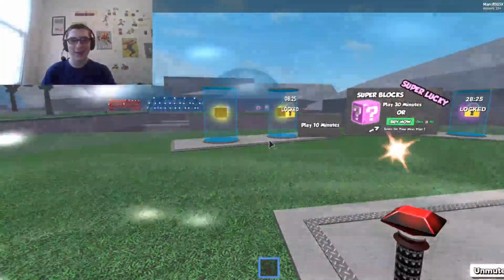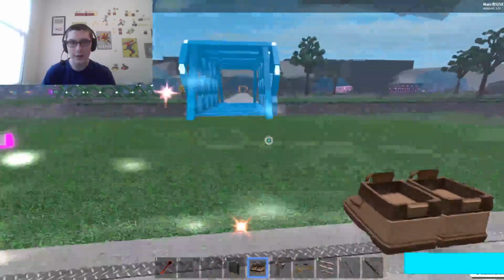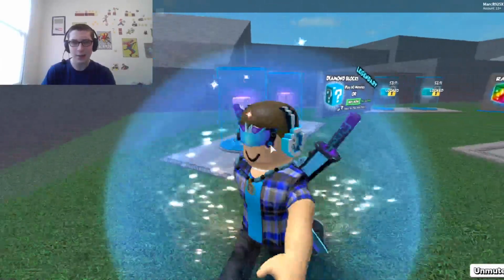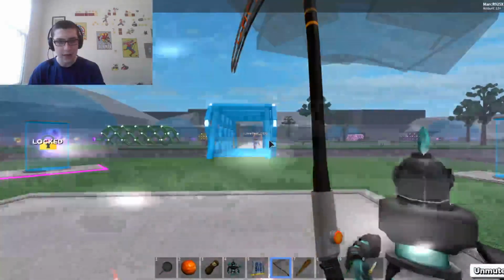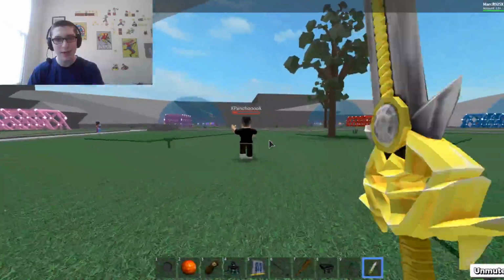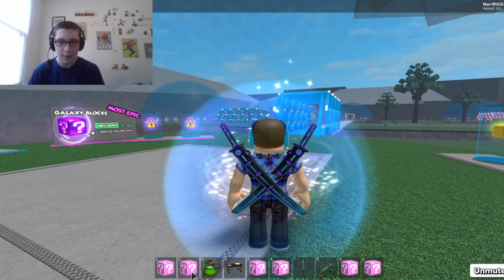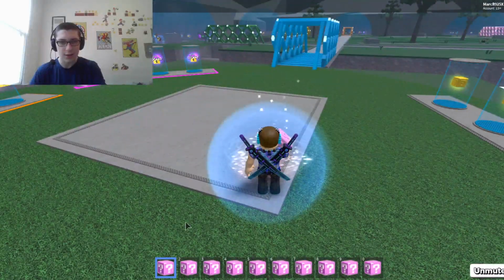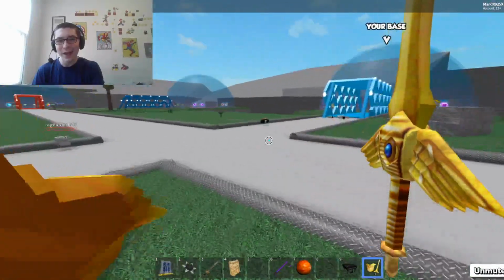Roblox: Lucky Block Battlegrounds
This is my first ever Roblox video on the channel. Will luck be on my side in this combat arena? Watch to find out for yourself.